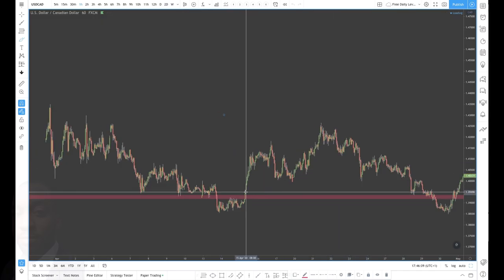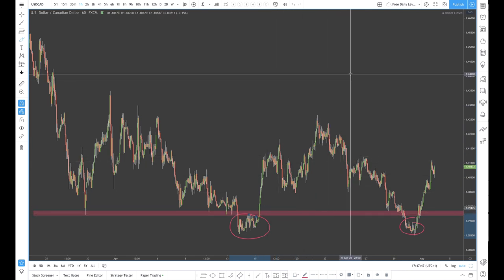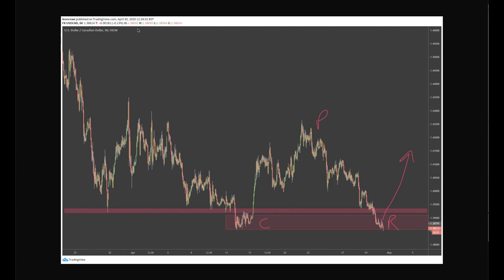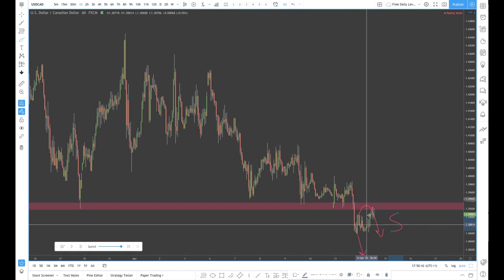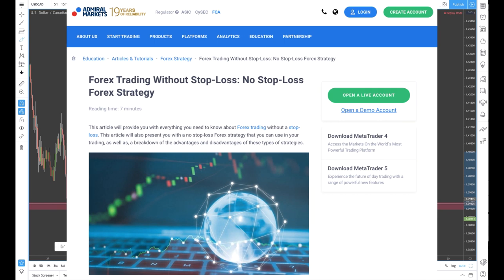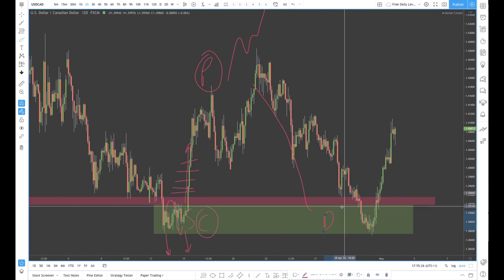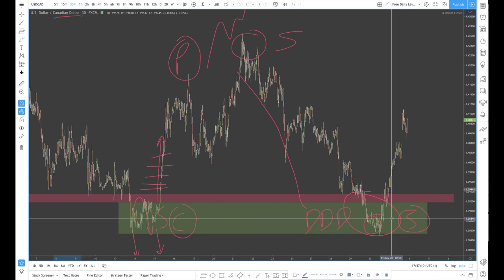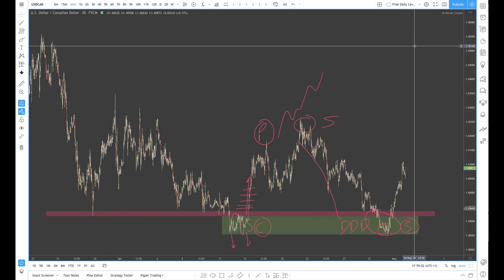HOW TO MASTER TRADING LOWER TIMEFRAME DEMAND ZONES - 99% OF YOUTUBE TRADERS GET THIS WRONG!!!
FREE Supply And Demand AND Fundamental Analysis Course!